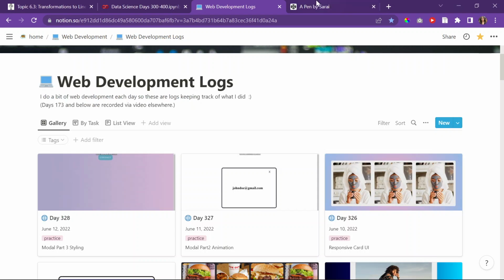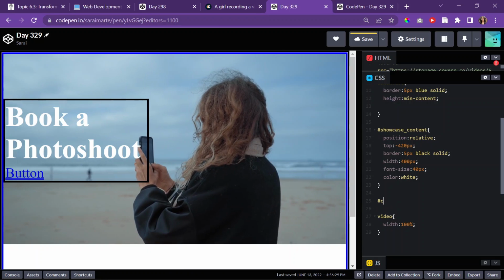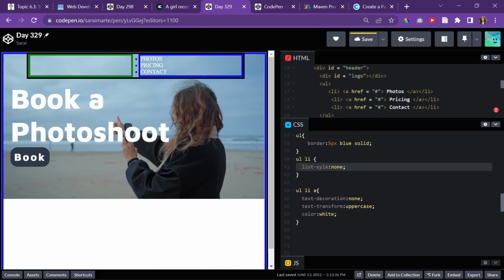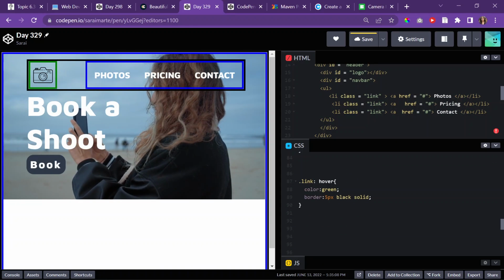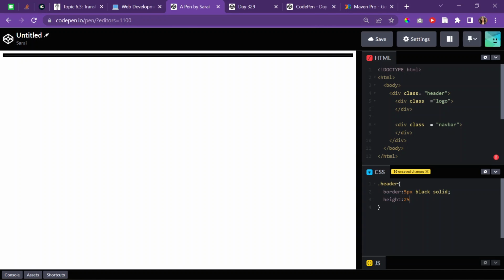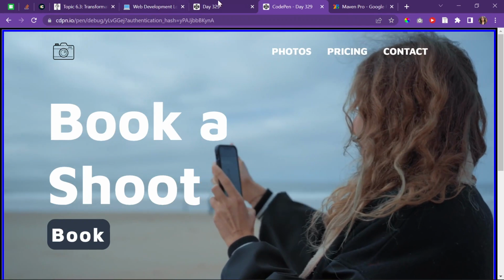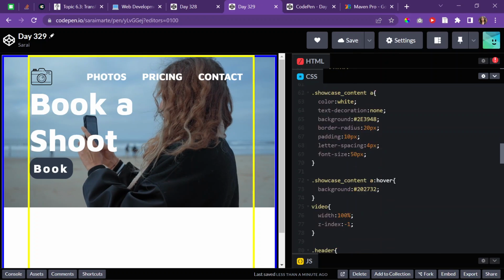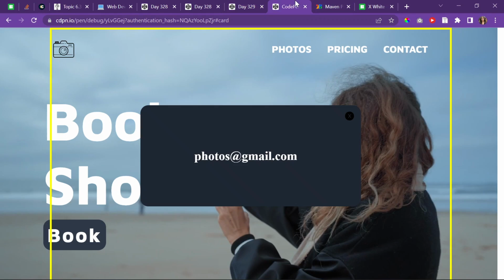Modal on Homepage + Links not changing color when hovered solved| Day 329 of Web Development